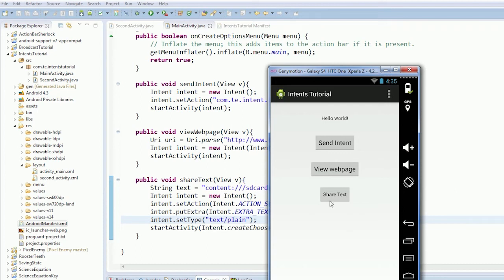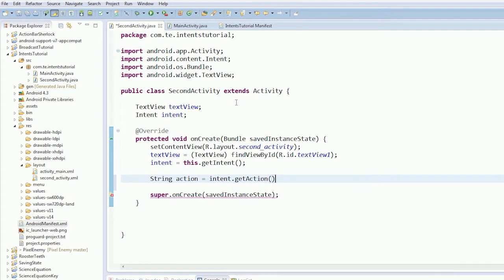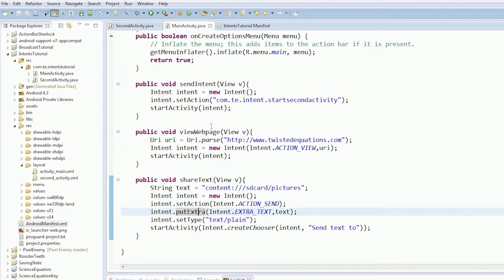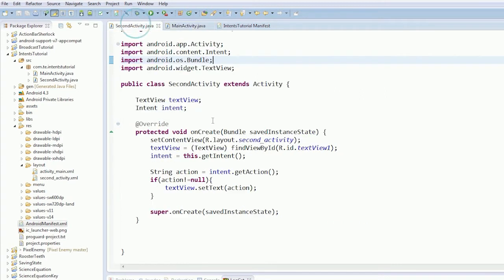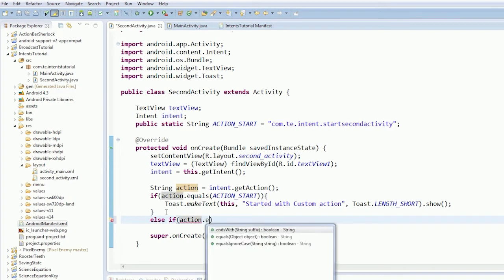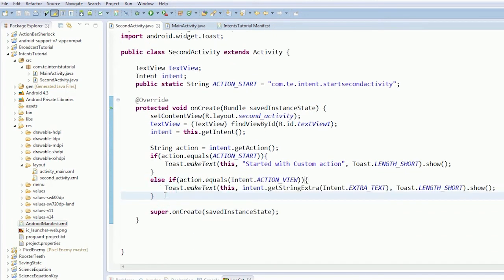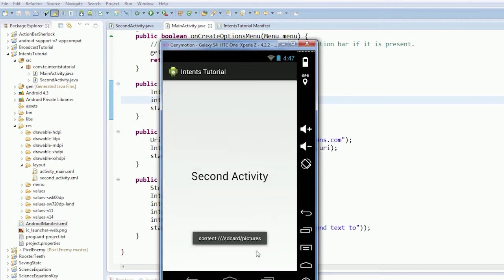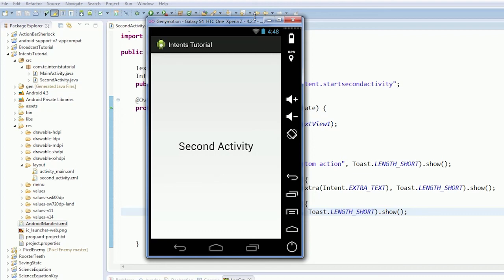Android 4.0 Tutorials || 67. Advanced Intents Part 5 - Which intent started the activity?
How to tell which intent started the activity.